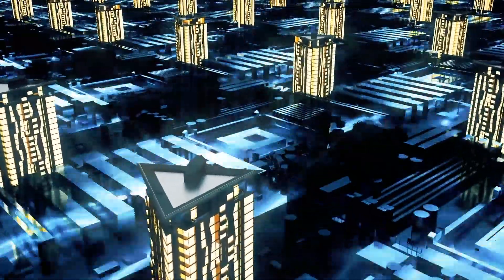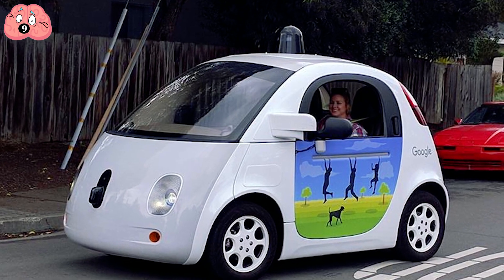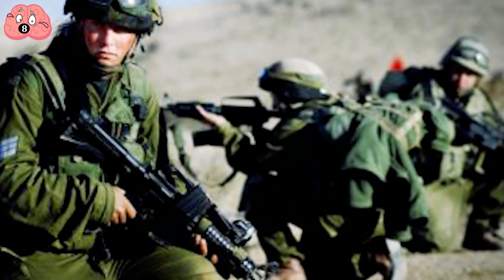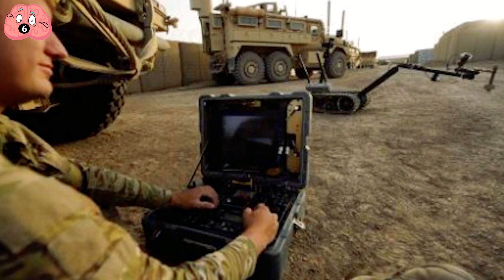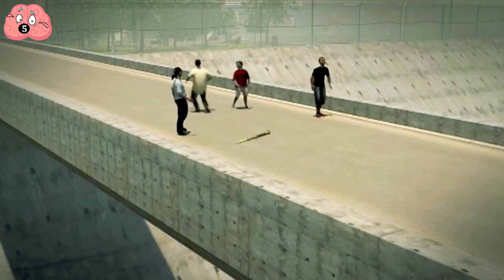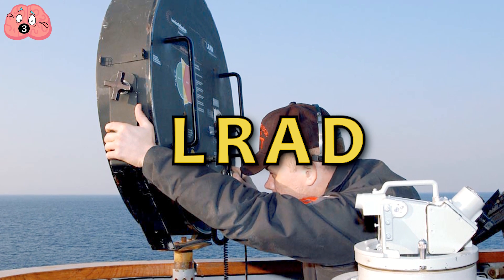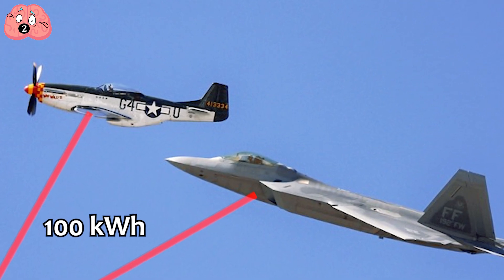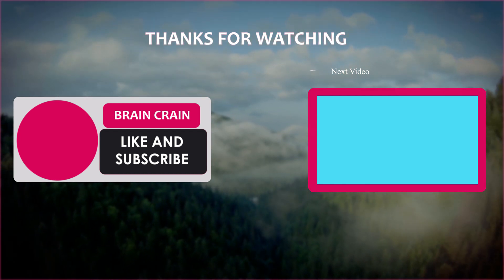Insane Sci-Fi Military Tech & Machines That Actually Exist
For people who want to experience a variety of things instead of using their imagination, here's the top 10 things you could look for in real life.

00:00 - Intro
00:18 - Tractor Beams
01:13 - Self-Steering Bullets
02:31 - Robot Snipers
03:25 - Freeze Ray
04:13 - Infantry Robots
05:08 - A Heat Ray
06:18 - Shock Wave Cannon
07:06 - A Sound Gun
07:56 - Laser Cannon
08:58 - Ironman Suit